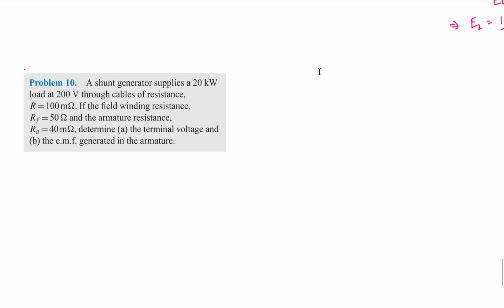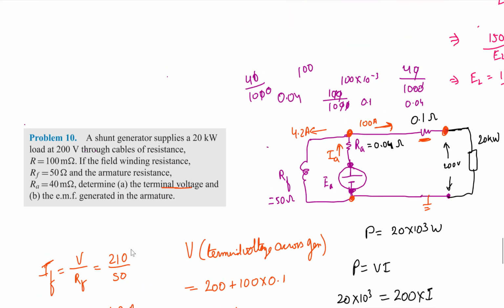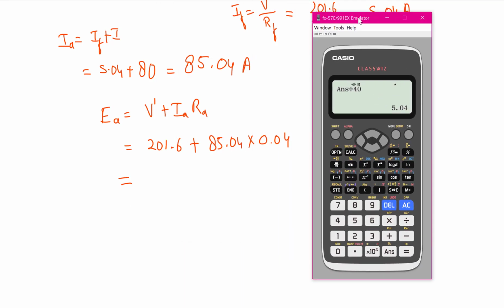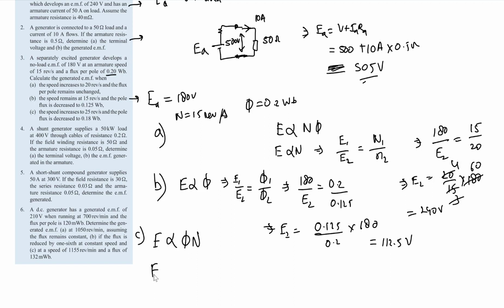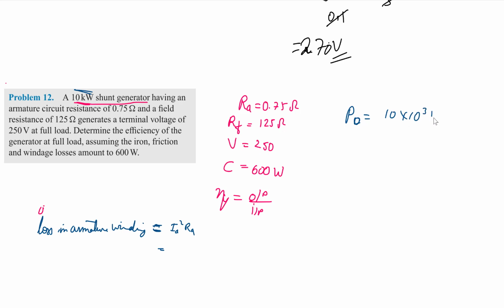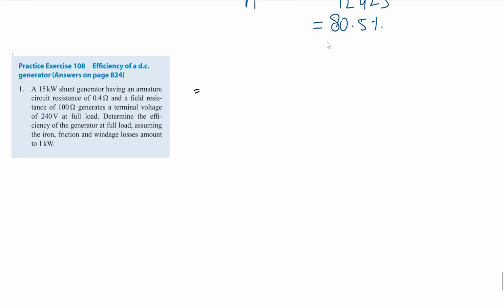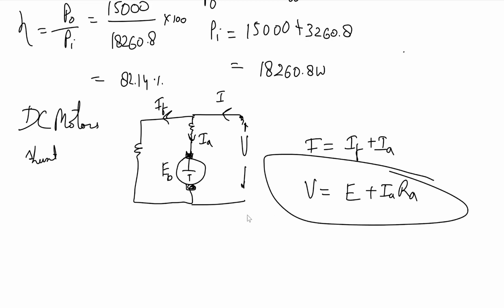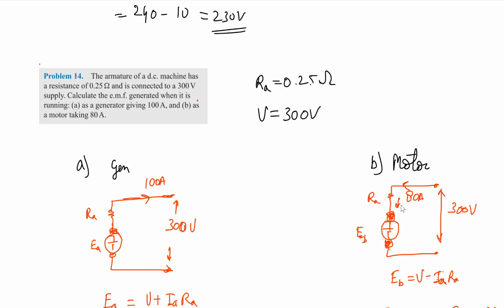dc machine tutorial 2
problems based on dc generator